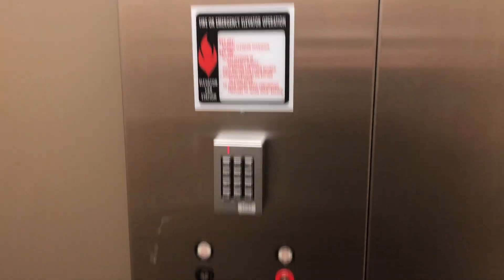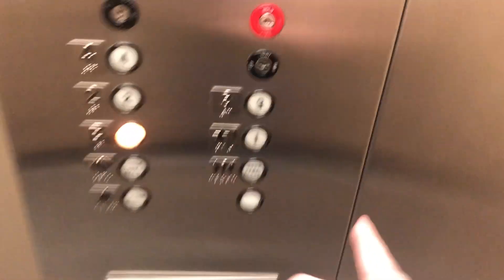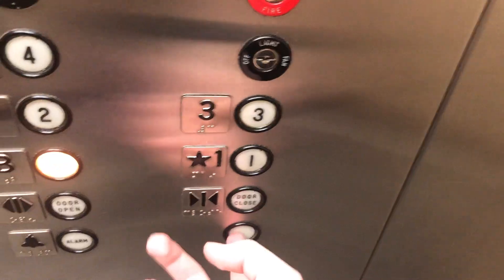Eh Dover Hydraulic Elevator @ 8101 34th Ave South in Bloomington, MN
(7/21/2020)

This is the only elevator for this 5 story building, and let me tell you, it isn't the best. It does not run well, has been a bit beat-up and doesn't seemed to be maintained the best. The padding has helped to protect the cab, but almost all of the indicator is dead, and it is kind of creepy. I think its funny they have plastic on the floor, which is why there was a lot of popping noises during the video. I do like the bells and the older hanging lantern, but that's really about it. I didn't go up to 4 because there was construction going on up there. Overall, this thing isn't the best and could probably see a mod in its near future. On a side note, it is interesting to see a Dover elevator this old with fire service and a door close button. The blank button on the COP is also interesting, but it literally does nothing, lol

Brand: Dover
Type: Hydraulic (Oildraulic)
Capacity: 2,500 LBS
Floors Served: 5 (B,1,2,3,4)
Landings Served: 5 (Same as above)
Door Type: Single Slide
Sets Of Doors: 1
Indicator: Analog
Number Of Cars In Bank: 1
Fixture Type: Dover Traditional
Phone: ADA-Compliant
Camera Used: iPhone X

*Note: I am making smart decisions about filming during the pandemic. I am trying to film in places that aren't busy (like empty Parking Garages or Office Buildings). I am wearing a mask and gloves. Please don't comment about how I should not be filming right now. I can make my own decisions, and you can't control me. To those who are filming, say safe and healthy out there!